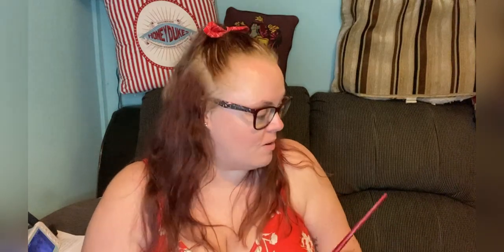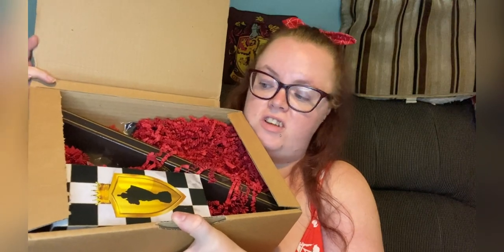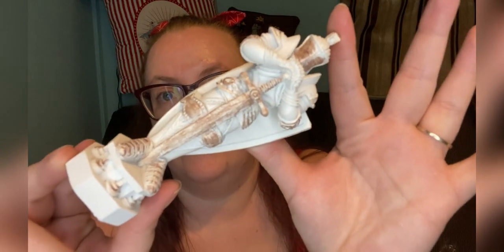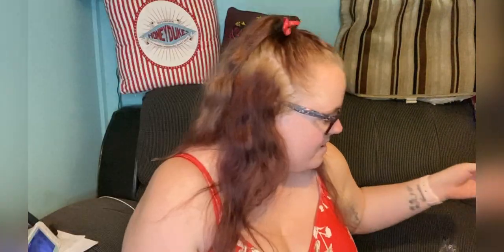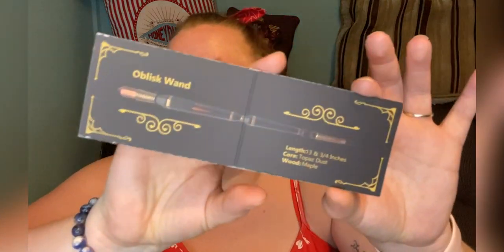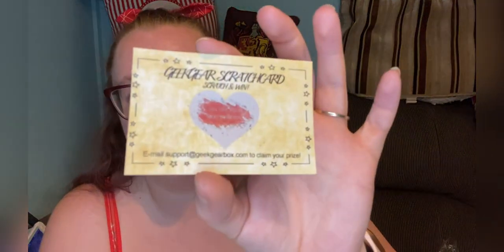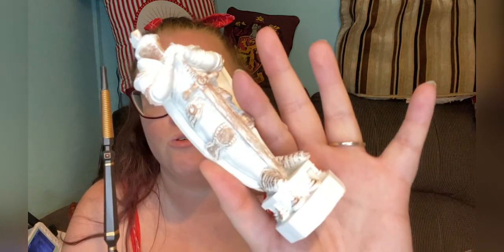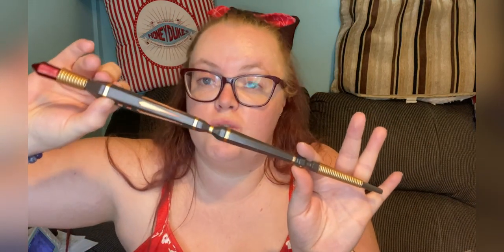Geek Gear August 2021 Wizardry Unboxing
This was much better this month in my opinion!      Created by InShot